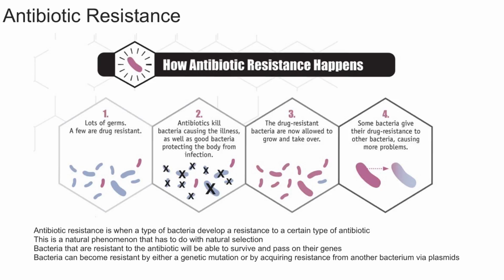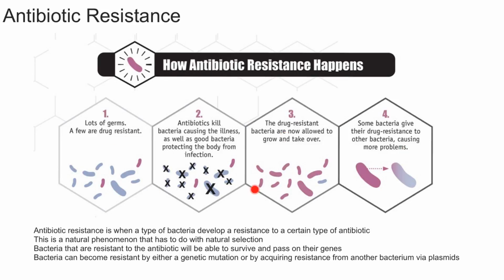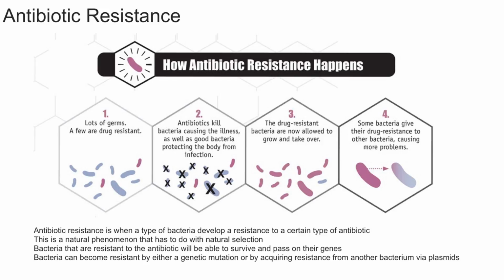Antibiotic Resistance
This video explains how bacteria become resistant to antibiotics that are supposed to kill them. This video explains the natural selection that occurs during antibiotic resistance and explains how this can affect humans. Finally, this video explains the different precautions that can be taken to try and prevent antibiotic resistance from bacteria.